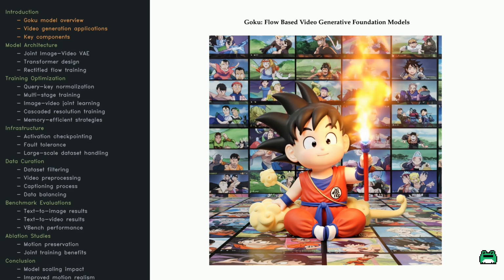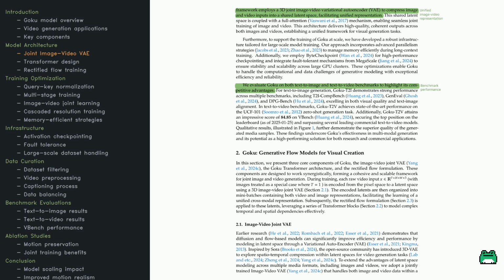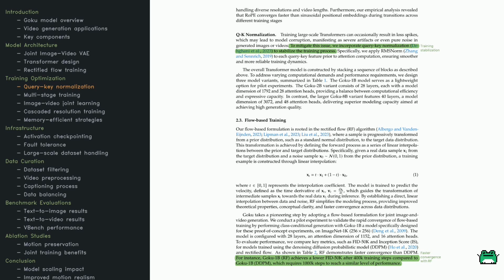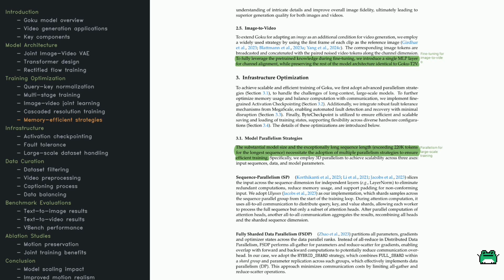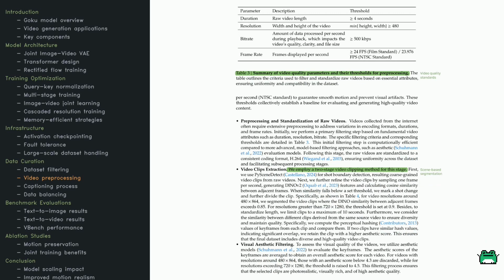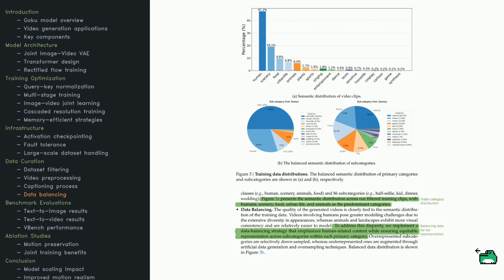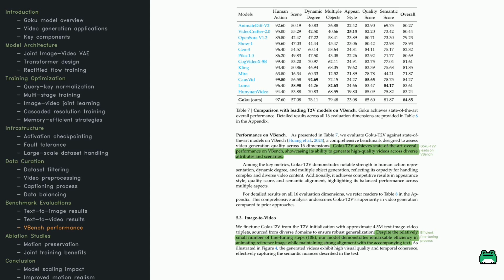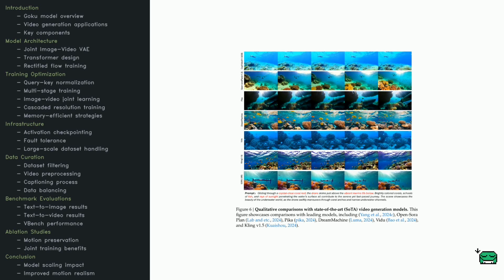Goku: Flow Based Video Generative Foundation Models (Paper Walkthrough)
👥Authors: Shoufa Chen, Chongjian Ge, Yuqi Zhang, Yida Zhang, Fengda Zhu, Hao Yang, Hongxiang Hao, Hui Wu, Zhichao Lai, Yifei Hu, Ting-Che Lin, Shilong Zhang, Fu Li, Chuan Li, Xing Wang, Yanghua Peng, Peize Sun, Ping Luo, Yi Jiang, Zehuan Yuan, Bingyue Peng, Xiaobing Liu
🏫Institutes: HKU, Bytedance

Goku: The Super Saiyan of Image & Video Generation—No Kamehameha Needed!

This research introduces Goku, a new family of joint image and video generation models using rectified flow Transformers. Unlike prior approaches, it employs a 3D image-video VAE for shared latent space representation, full-attention mechanisms, and optimized infrastructure for large-scale training, enabling seamless text-to-image and text-to-video synthesis.